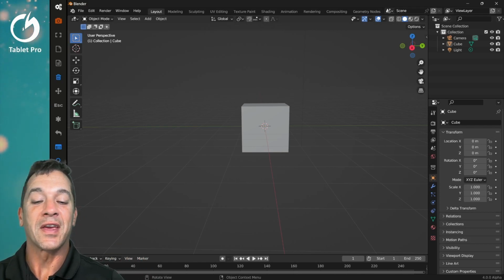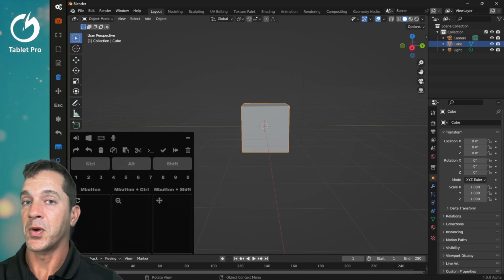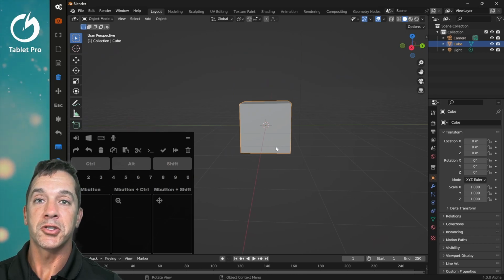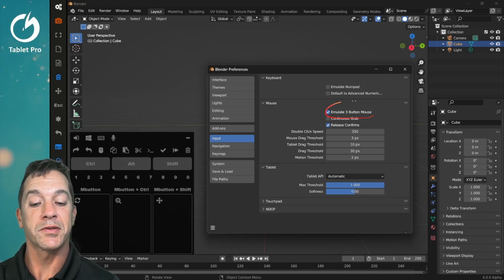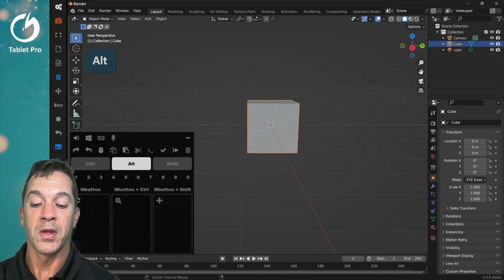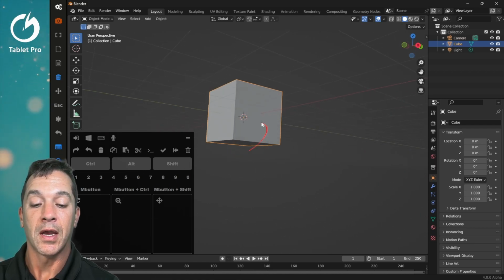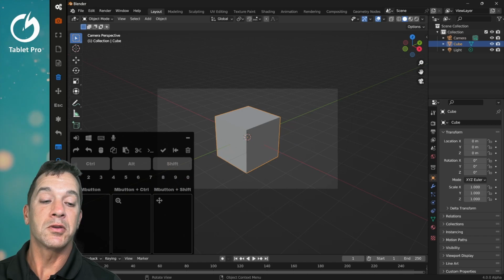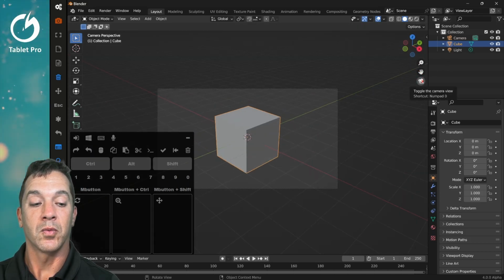BLENDER BESTS "how to move object" tutorial for BEGINNERS (2023) - Easiest Guide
In this video, we delve into the art of canvas control in Blender. Learn how to pan, zoom, and rotate the canvas with ease, even overcoming unwanted pivoting spots. Discover essential techniques using a stylus or mouse, as well as numpad keys to switch viewpoints. Enhance your Blender skills today! Are you struggling with canvas manipulation in Blender? Look no further! This comprehensive tutorial takes you on a journey of mastering pan, zoom, and rotate functions. Gain control over your canvas and improve your workflow. Increase your efficiency in Blender by unlocking the full potential of canvas control. Our expert guide walks you through zooming in and out, panning, and resetting the canvas. Say goodbye to frustrating pivoting points and hello to seamless navigation.

⭐ - Install the Tablet Pro PEN & TOUCH apps : on-screen keyboard combo buttons and stylus customization - ⭐